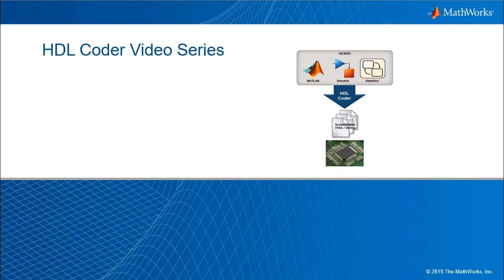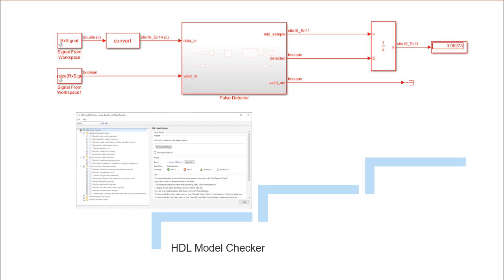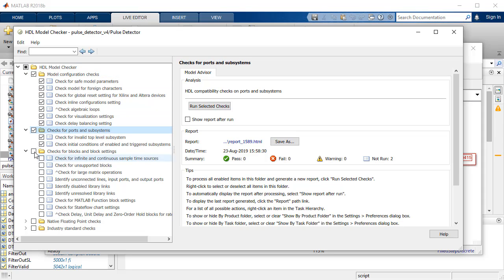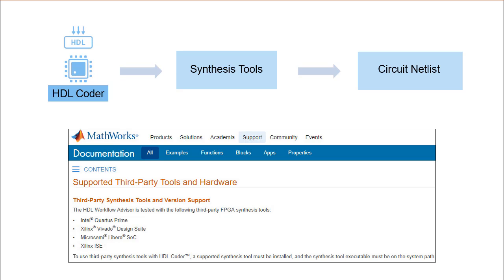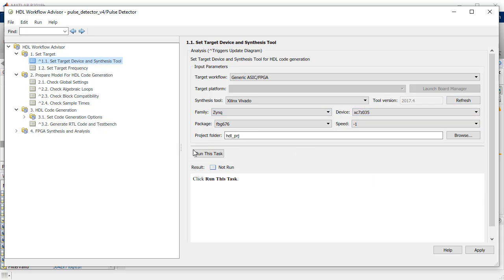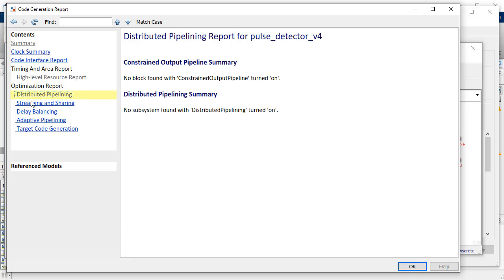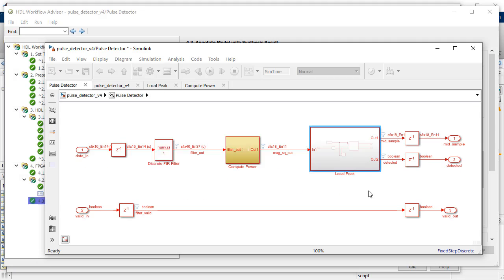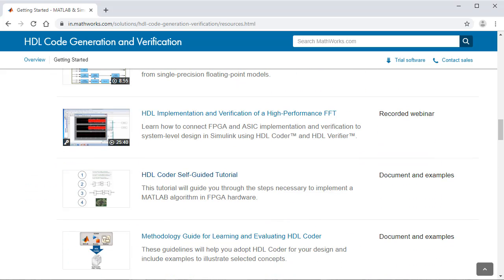FPGA Design with MATLAB, Part 5: Generating and Synthesizing RTL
FPGA programming traditionally starts with providing register transfer level (RTL) VHDL® or Verilog® code to an FPGA synthesis tool. In this part of the tutorial we will show how to automatically generate RTL from the verified high-level architectural model, analyze estimated timing and resource usage, and then automatically run synthesis.

This video covers:

- Running checks for HDL code generation readiness and potential hardware inefficiencies
- Resolving the reported issues automatically or manually
- Setting up third-party tools to synthesize the generated VHDL or Verilog
- The stages, tasks, and settings for generating RTL code using the HDL Workflow Advisor
- Resource usage and optimization report, which provides fast high-level feedback before moving on to synthesis
- Analysis of the timing and critical path from FPGA synthesis